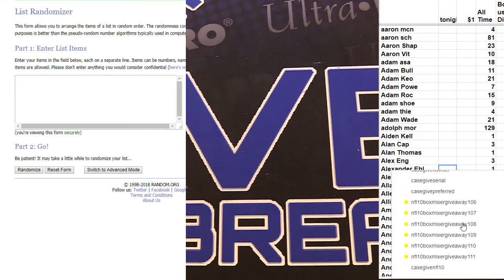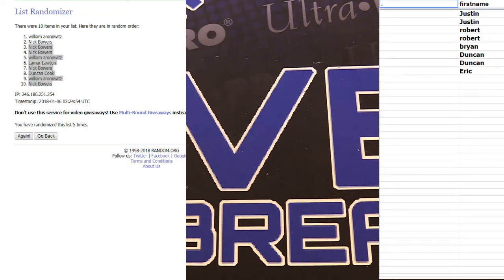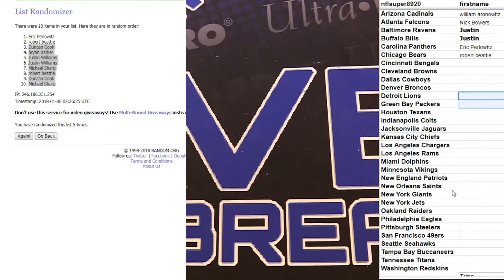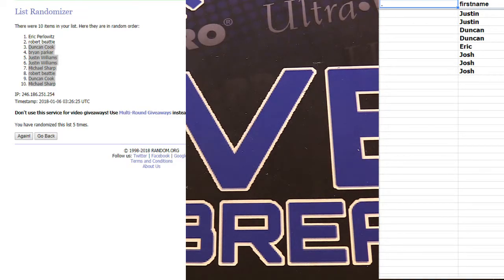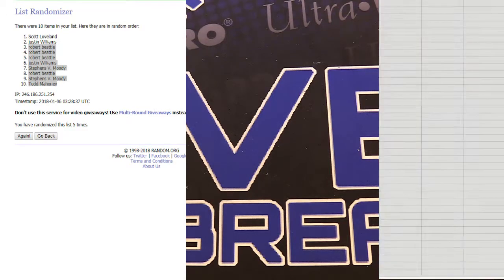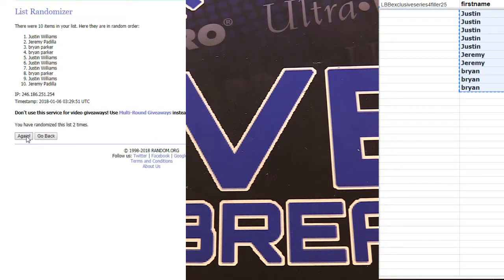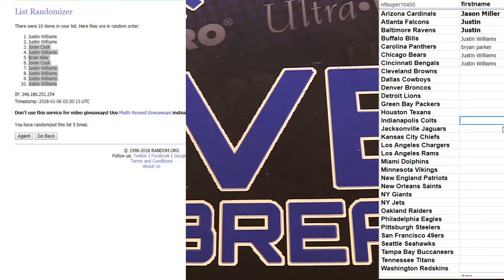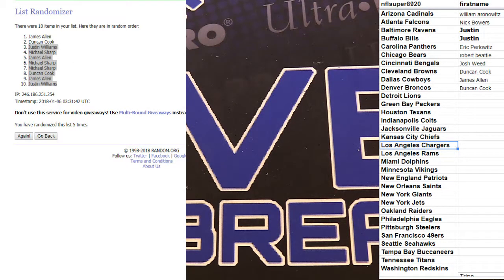1st Set of Fillers LBB